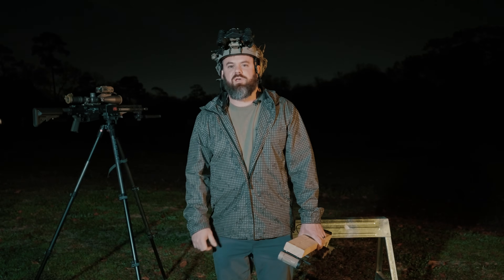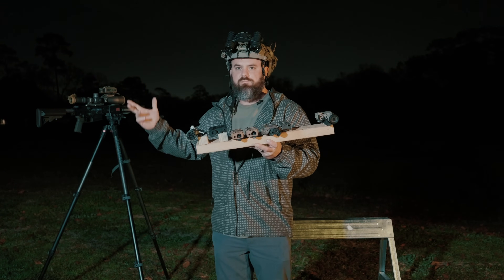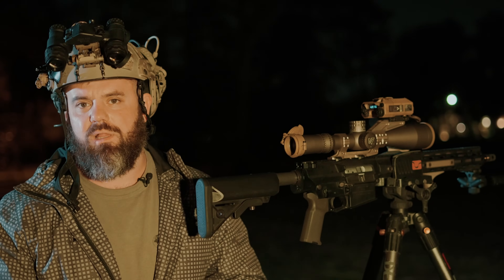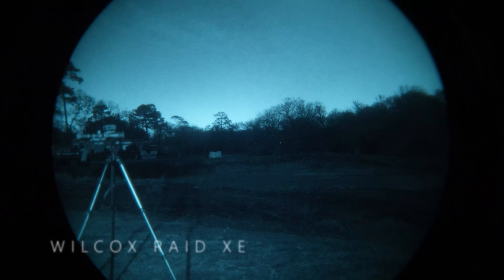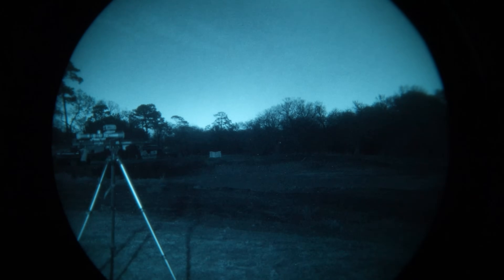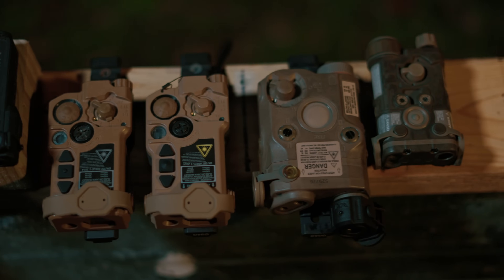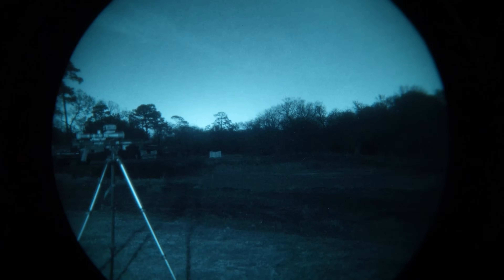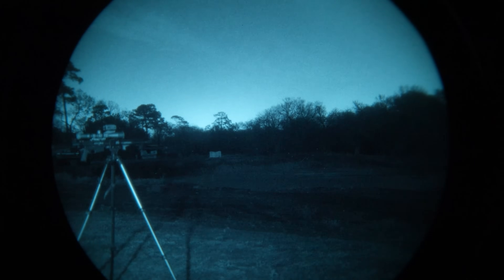Custom Night Vision | Laser Comparison 2.0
You asked, we delivered. Here is our latest laser comparison with some of the best lasers on the market. We included civilian lasers like the MAWL C1+ and full power as well, like the peq15 and NGAL. Let us know what you think? Which laser is right for you?

0:00 - Intro
2:33 - Overview
3:57 - B.E. Myers MAWL C1+
4:44 - 3EIR Designate IRV
5:37 - Wilcox Raid XE full power
6:10 - Wilcox Raid XE civilian
7:07 - Peq15
8:04 - NGAL
9:09 - Steiner Dbal D2
10:49 - Comparison
11:57 - Wilcox Raptar S
13:26 - Final Thoughts